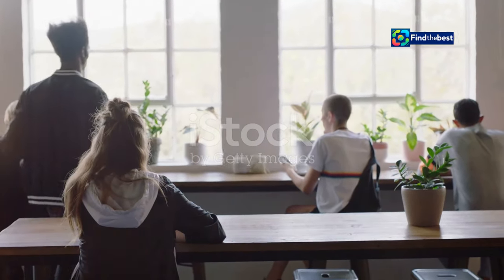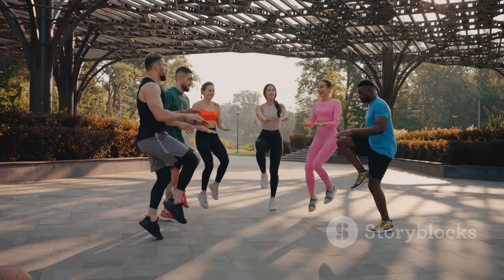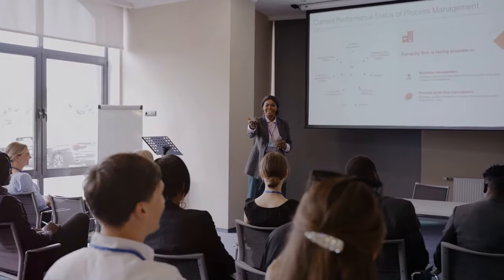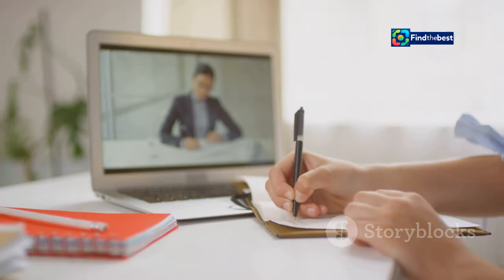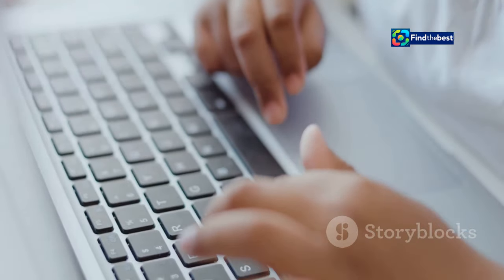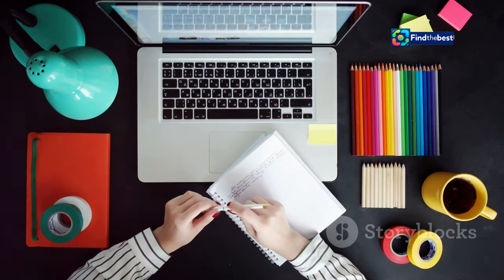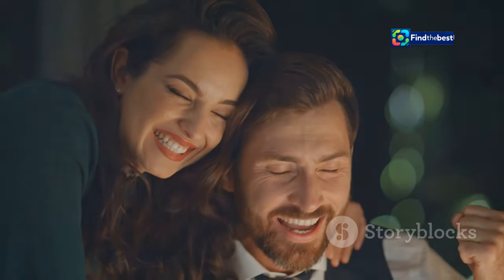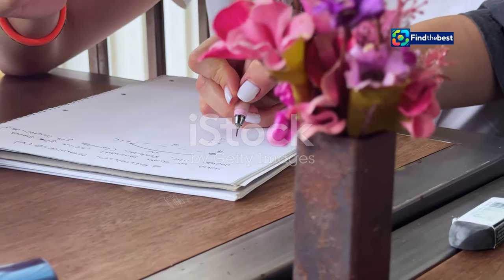Rúzsa Magdi 18 Éve a Megasztárban: A Változásai Képekben! | Hungarian Star Transform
OUTLINE:
00:00:00 Grabbing Your Reader
00:01:50 Guiding the Way
00:02:27 Techniques for Engaging Intros
00:04:22 Sparking Curiosity
00:06:09 Connecting Your Thoughts
00:06:52 Seeing Intros at Work
00:07:34 Making it Personal
00:08:11 Honing Your Skills
00:08:51 It's Okay to Not Be Perfect
00:09:29 Keep Writing, Keep Engaging

 a Megasztárban szinte más ...:https

🌟 Üdvözöljük Rúzsa Magdi varázslatos világában! 🌟

18 éve, amikor a Megasztárban debütált, Rúzsa Magdi teljesen más volt, mint ma. 🕰️💇‍♀️ Nézd meg velünk, hogyan változott meg a stílusa és megjelenése az évek során! 📸✨

👉 **Témák:**
- Rúzsa Magdi rövid, tépett haja a Megasztárban ✂️
- Az énekesnő öltözködésének evolúciója 👗
- A Megasztár alatt megélt emlékek és pillanatok 🎤
- Rúzsa Magdi és a mai klasszikus elegancia 🌹

🎥 Készülj fel egy nosztalgikus utazásra, ahol felfedezheted, mennyire más volt a megjelenése és stílusa a tehetségkutató idején!

Ne felejtsd el lájkolni és feliratkozni a csatornánkra, hogy ne maradj le a legújabb tartalmainkról! 👍🔔

**English Description:**
🌟 Welcome to the magical world of Rúzsa Magdi! 🌟

18 years ago, when she debuted on Megasztár, Rúzsa Magdi was completely different from who she is today. 🕰️💇‍♀️ Join us as we explore how her style and appearance have changed over the years! 📸✨

👉 **Topics:**
- Rúzsa Magdi's short, shag